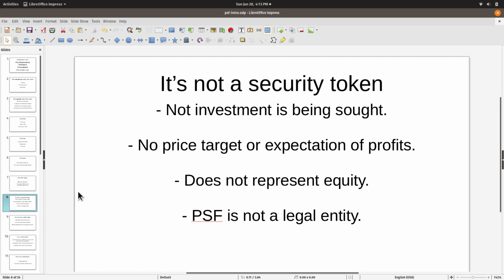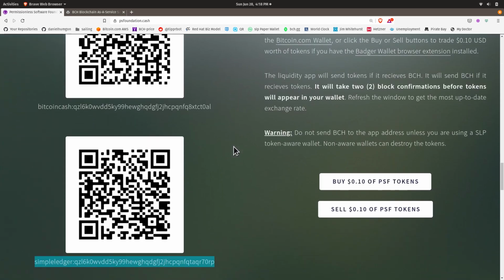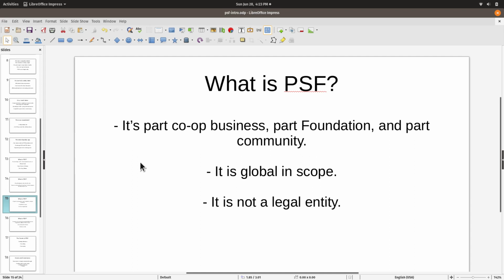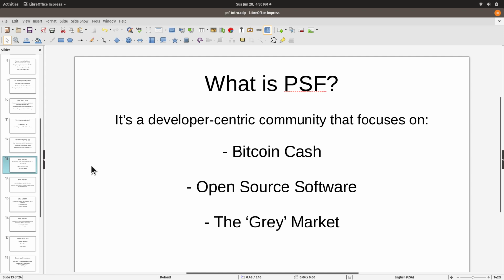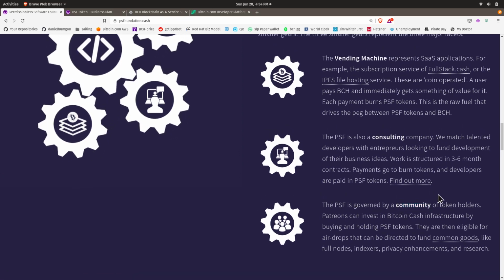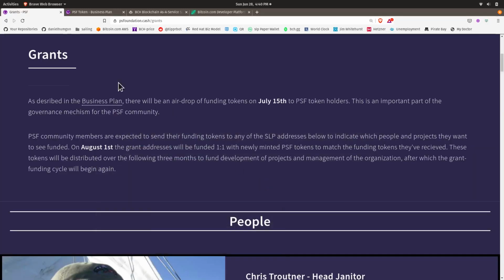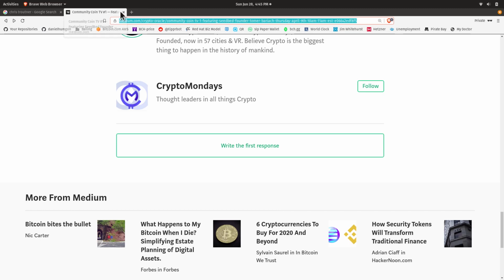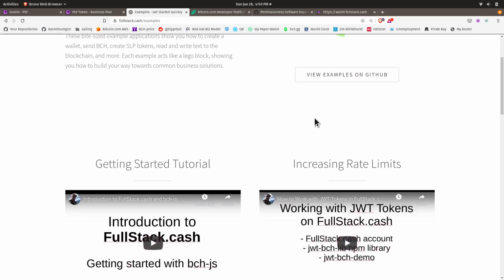Intro to the Permissionless Software Foundation (PSF)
Topics covered in this video:
- The token
- What is PSF
- The ‘facets’ of PSF
- Grants & Governance
- Management
- The Code